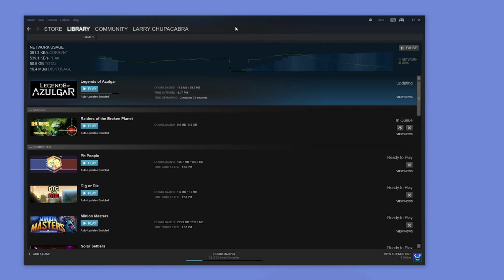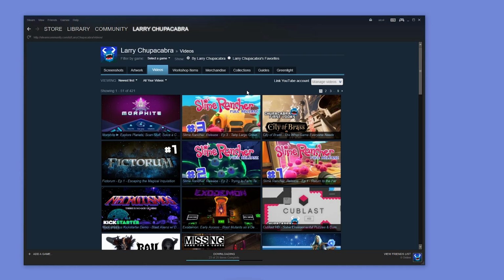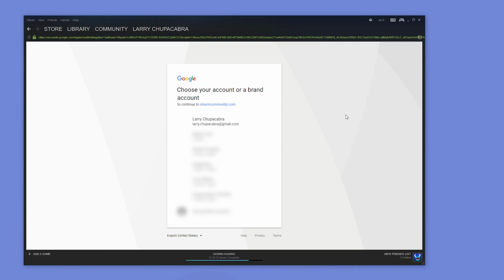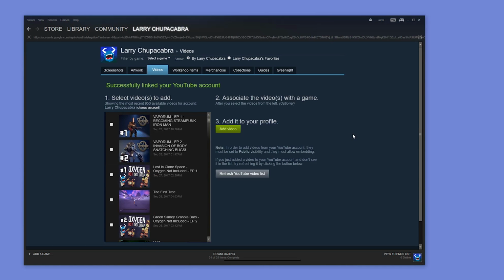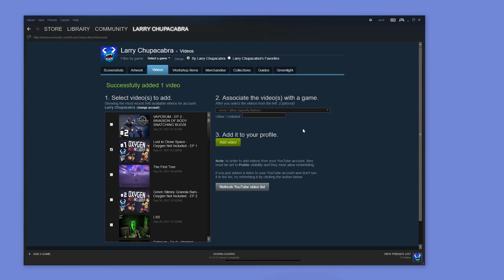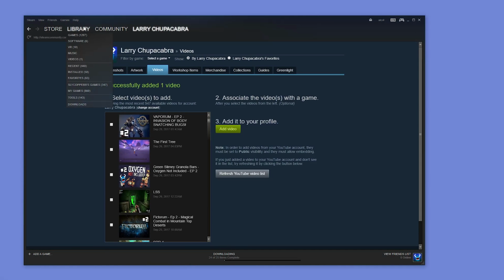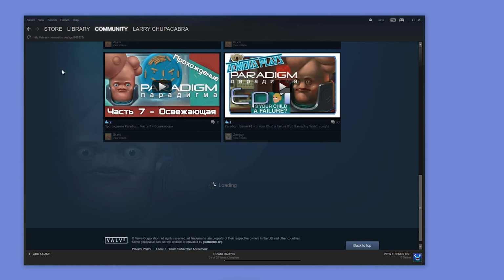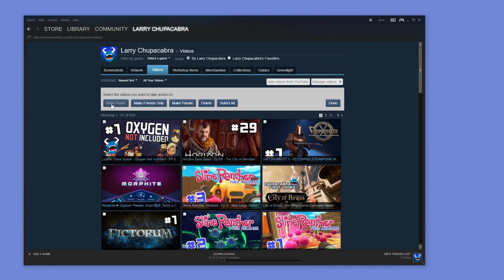How to Add Videos to Steam - Tutorial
Brief Tutorial Covering how to add your videos to Steam. Which requires you to upload them to Youtube, then connect your account to steam and link them to steam.

--- Social Media ---